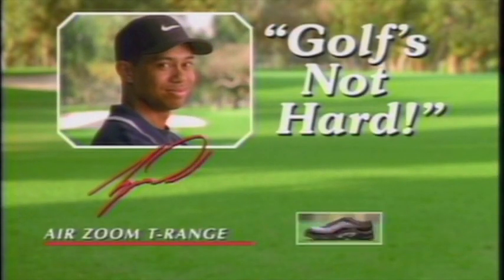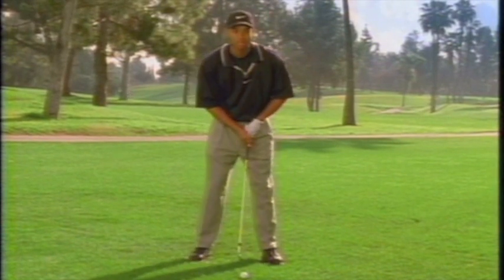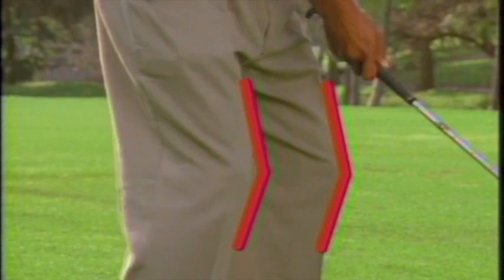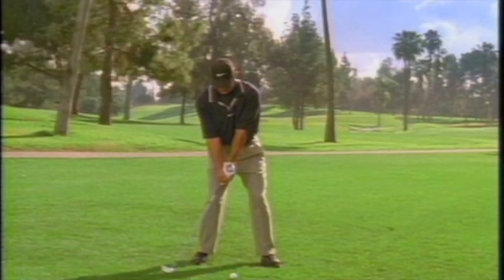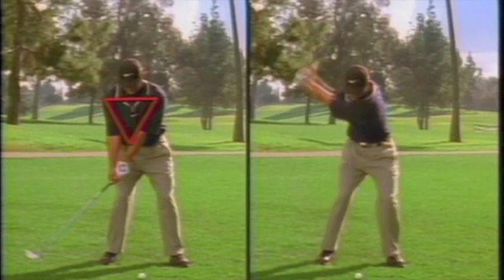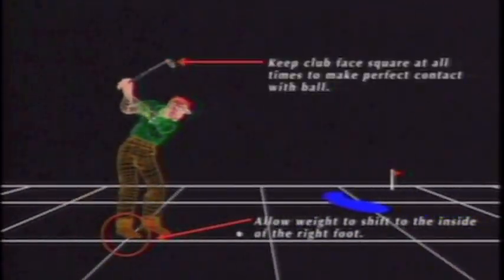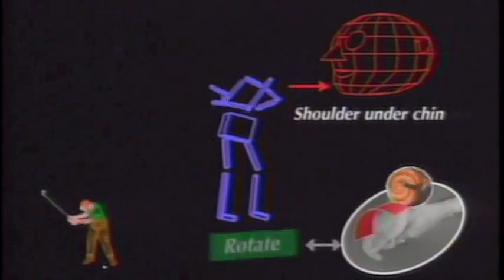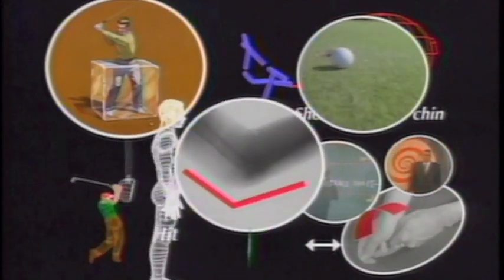Nike Golf - Golf's Not Hard: Golf Swing